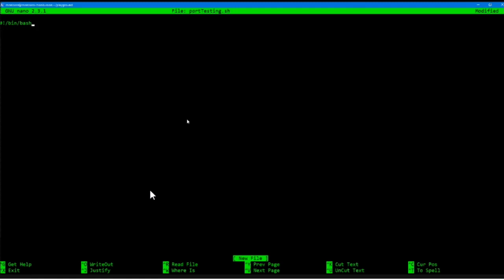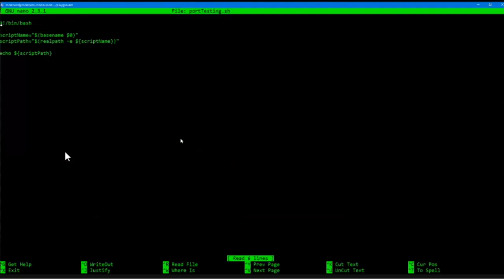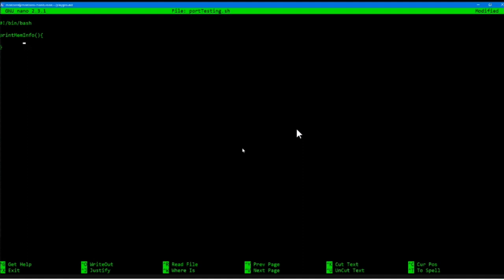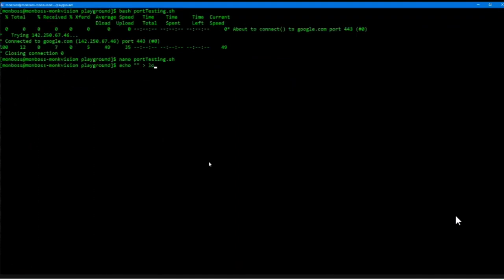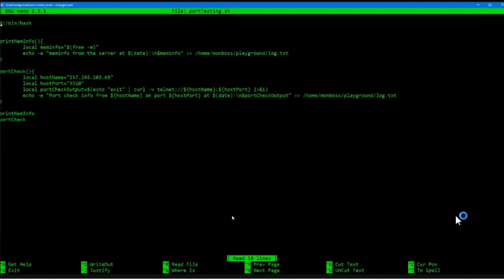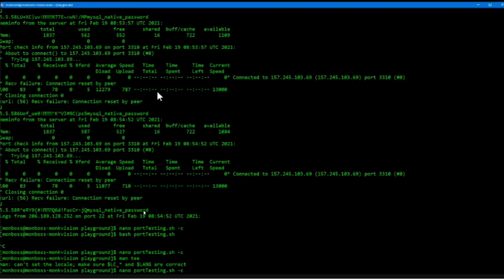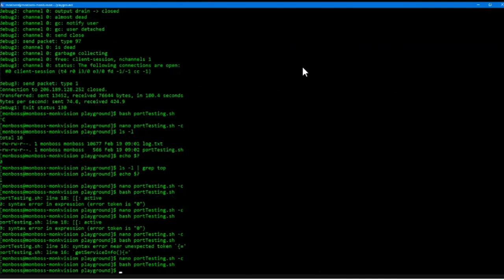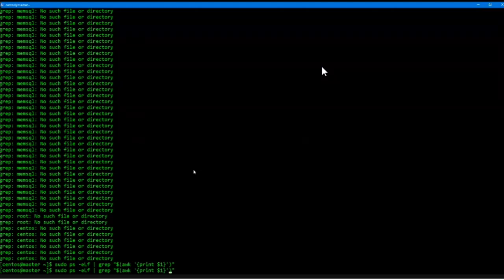Linux Shell Scripting Full Course | Become an Expert Today